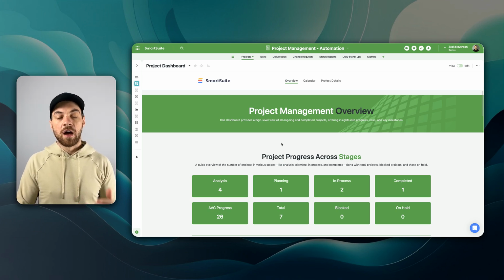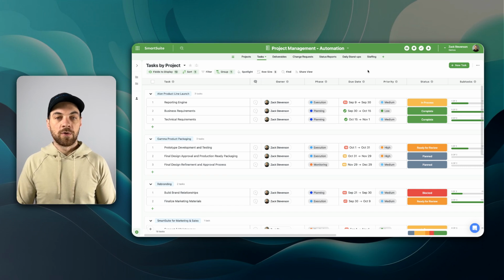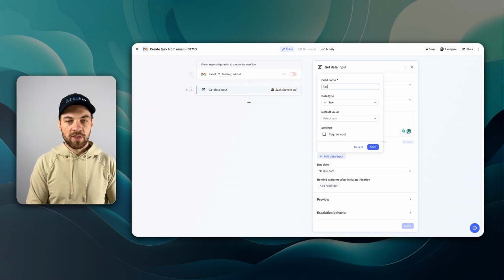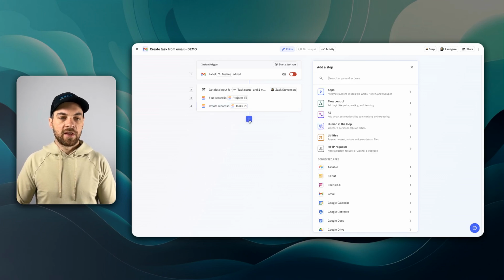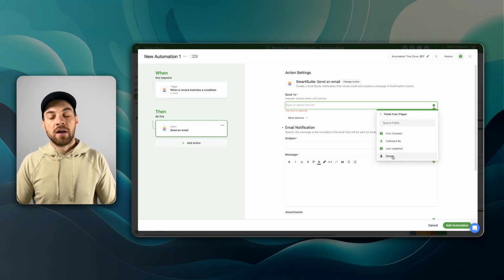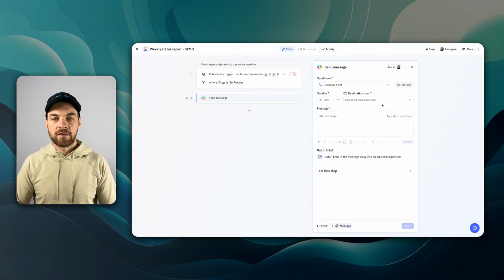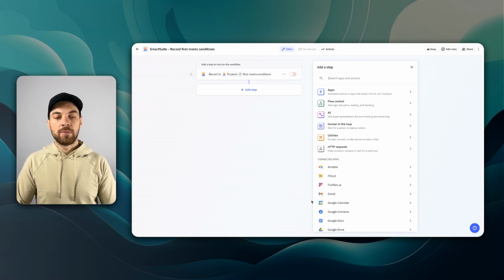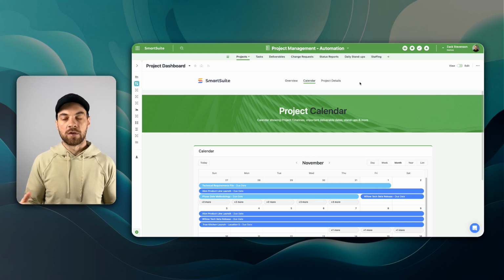Automate Project Management with Relay.app & SmartSuite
Managing projects can be overwhelming - emails, deadlines, and updates piling up. What if you could automate these tasks and focus on what matters most? In this tutorial, I’ll show you 4 powerful ways to automate project management using SmartSuite and Relay.app. Watch how these workflows simplify task creation, reminders, status updates, and surveys.

Learn how to:
✅ Turn emails into tasks
✅ Set up deadline reminders
✅ Automate weekly status updates
✅ Send post-project surveys to clients and team members

💡 Simplify your workflows, save time, and keep your projects on track.

Table of Contents 📖 ⬇️

00:00 Introduction to Project Management Automation
00:35 Getting Started with Smart Suite and Relay.app
02:02 Automation 1: Creating Tasks from Emails
08:07 Automation 2: Task and Project Deadline Reminders
09:53 Automation 3: Weekly Status Reports
12:00 Automation 4: Sending Surveys Post-Project Completion